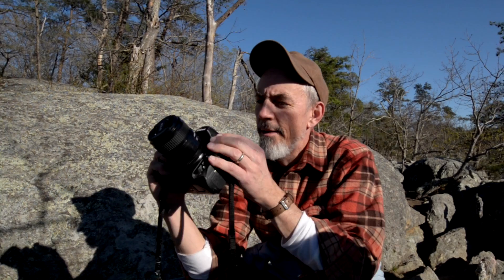Weekly NPS-Centennial: My Billy Goat Trail Challenge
This week I took on the Billy Goat Trail. I used to hike this pretty regularly when I was in my 20s, and it was a demanding stroll even then. So I was a little concerned what it would look like to my 52 year old legs. Turns out...not so bad!